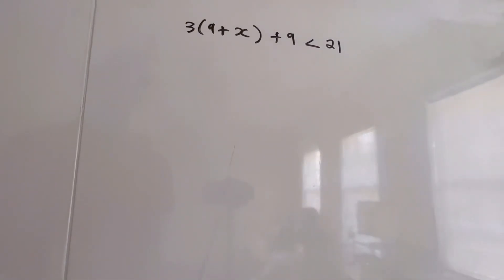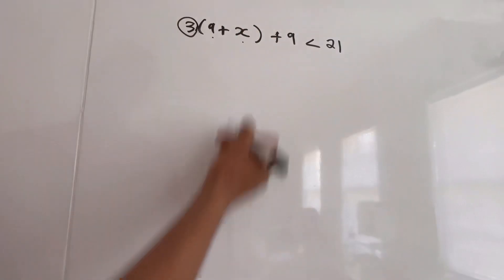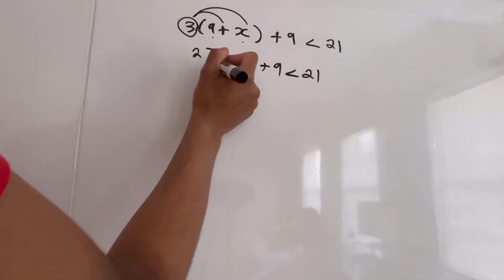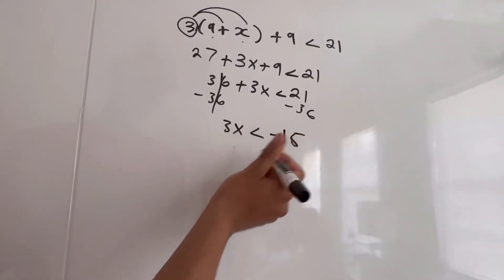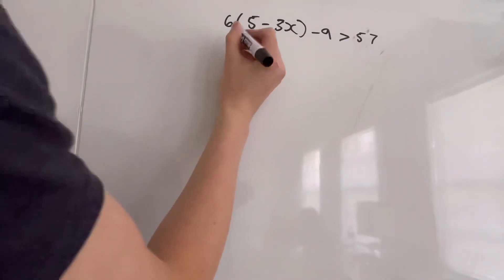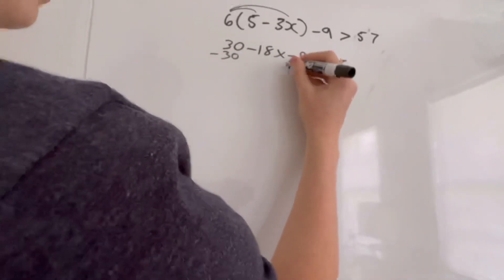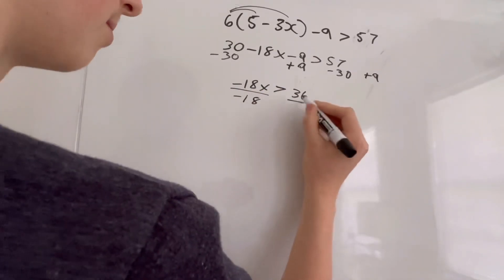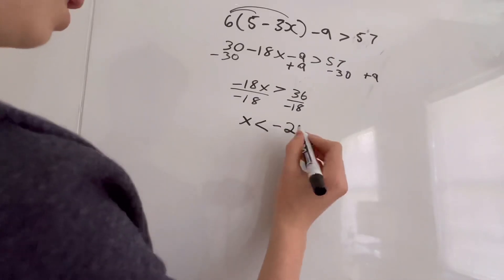Solving Inequalities with the Distributive Property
In todays video, we will be teaching you how to solve inequalities with the distributive property.